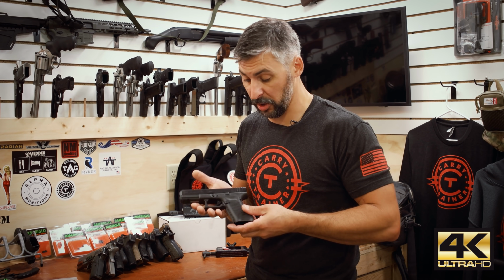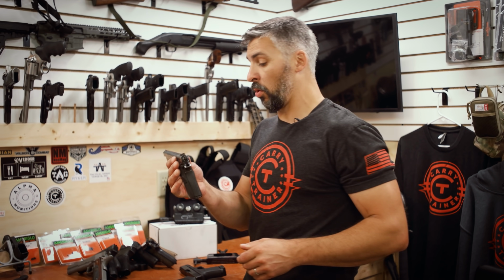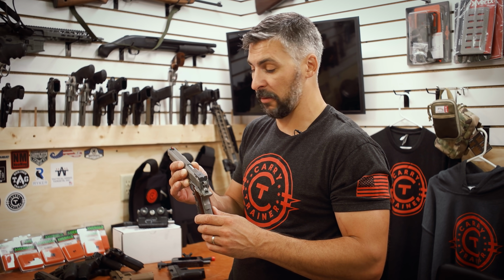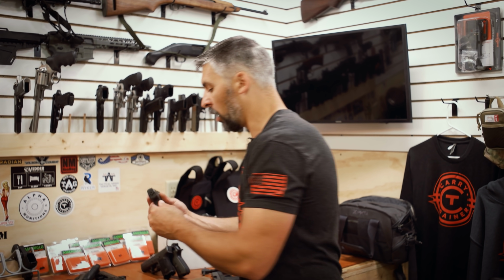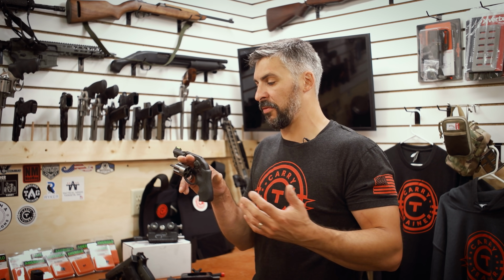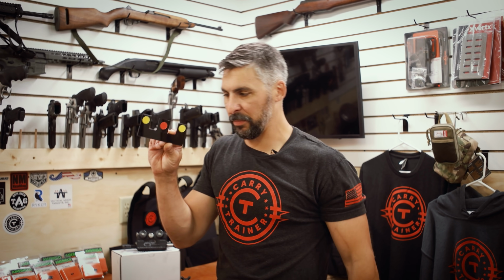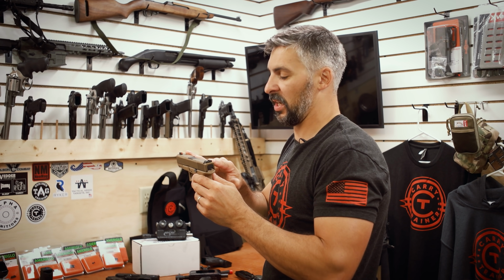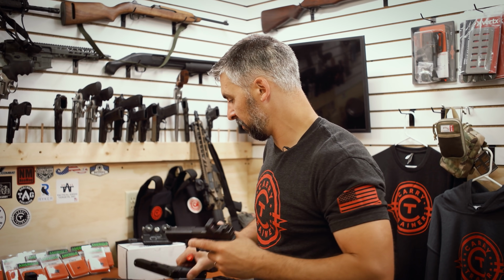Different Types Of Pistol Sights - Stock, Tritium, Fiber Overview | Episode 49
Mickey gives an general overview of the different types of pistol sights on the market and how they may compare to your stock plastic sights. If your are considering or are curious about aftermarket sights for your pistol, this is a great introductory video. The best sights for your gun really depend on what you're using it for... for concealed carry and self defense Mickey recommends durable night sights, his favorite being the tritium operator sights from Ameriglo.

Time Stamps

0:14 - Stock Plastic Sights
1:56 - Ameriglo Operator Sights (Mickey's Favorite)
2:57 - Best Target Shooting Sights (Thinner, more precise sights... Browning High Power and Fiber examples)
4:09 - Comparing to Dawson Precision Fiber Optic Sights
8:00 - Do I need Night Sights?
8:44 - Luminous Paint Sights
10:11 - Best Sights for a Self Defense Handgun
11:42 - Custom Sights on Mickey's 92 Wilson Combat Berreta
16:49 - Red Dot RMR Example on a Glock 19